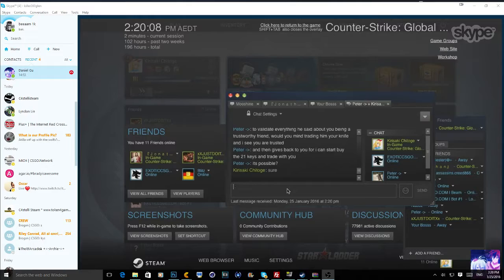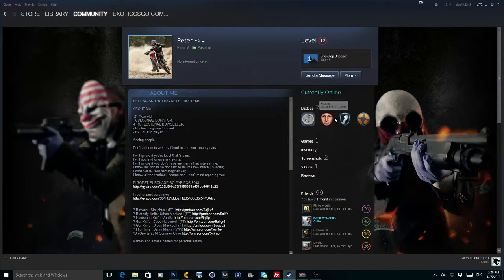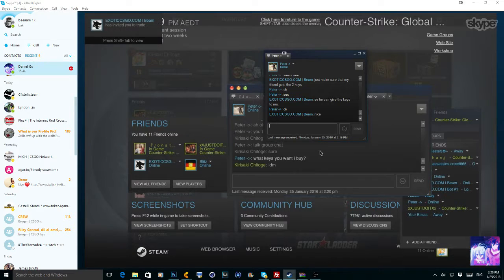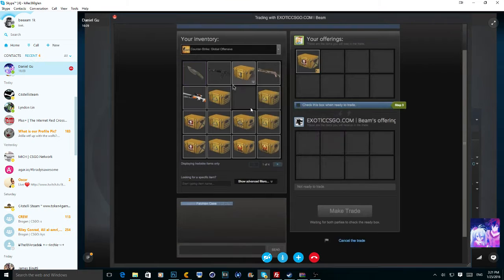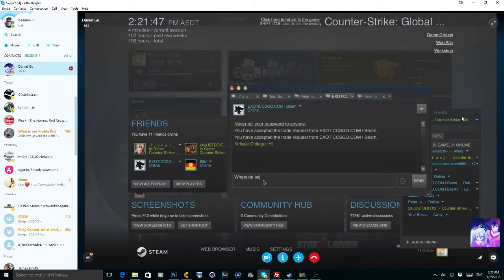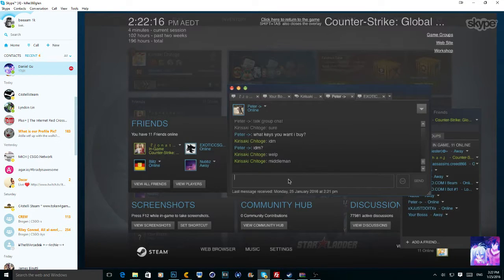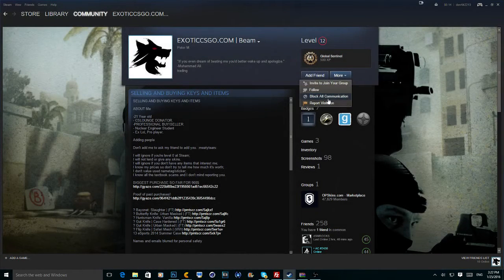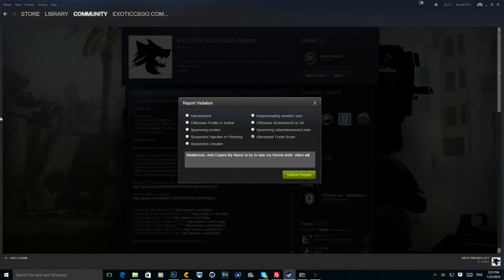CS:GO Attempted Trade Scam.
Attempted Middleman Trade Scam By Peter